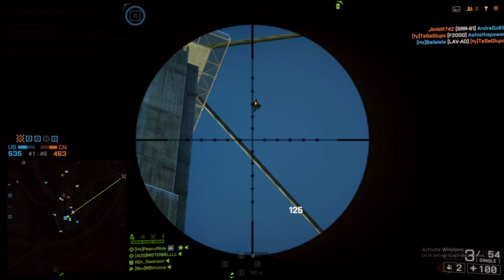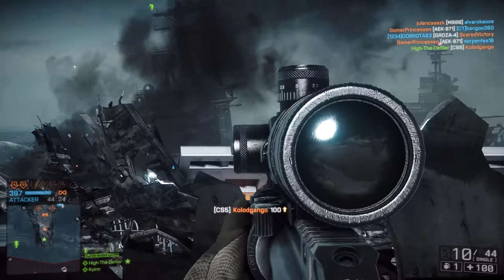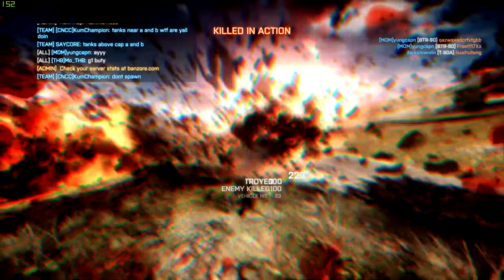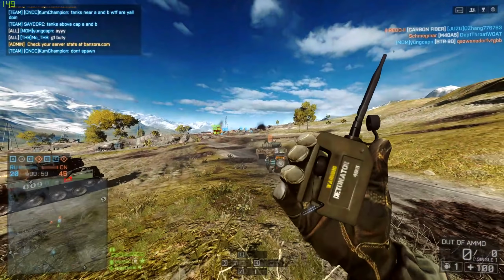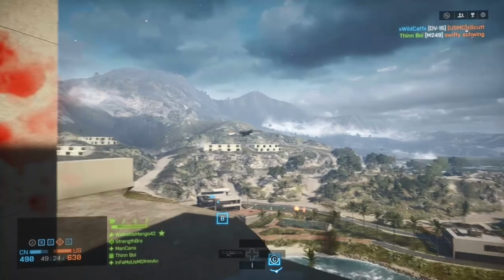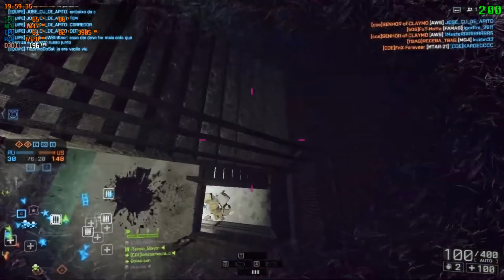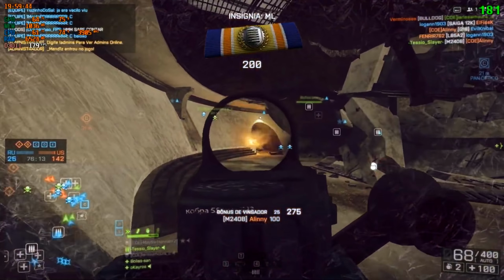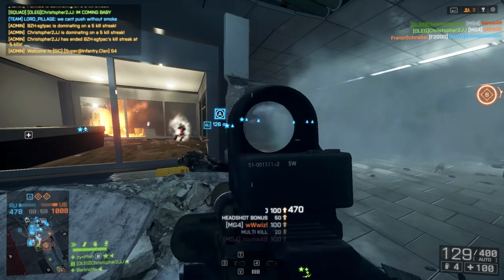Reaction shot - Battlefield 4 Top Plays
That poor enemy player...

The mouse I use! - Logitech G PRO Wireless Gaming Mouse

WalkableMango42 :/